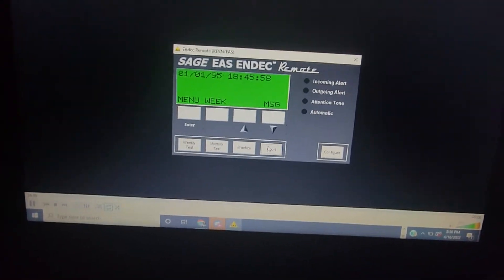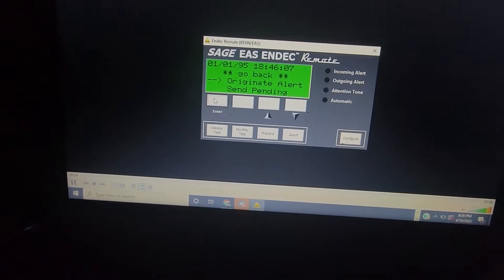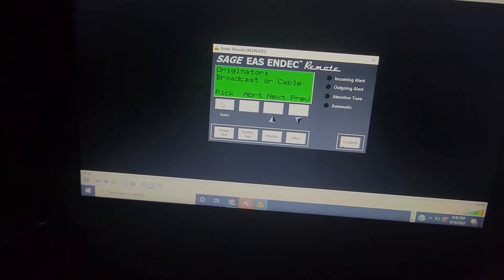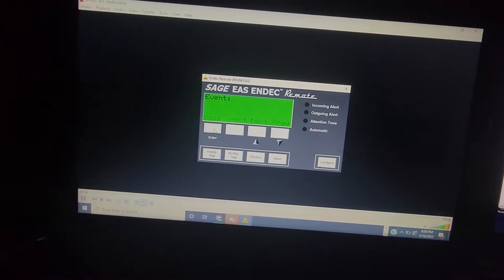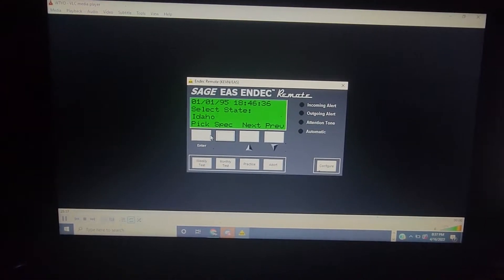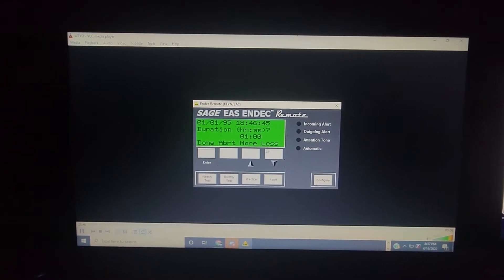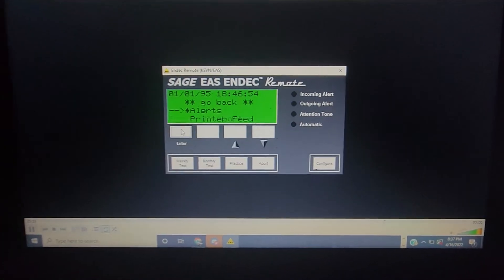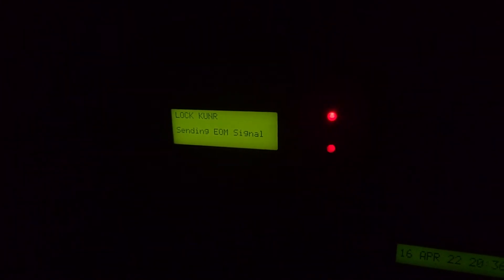Demonstration of my Sage EAS Endec + Remote Software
Today, I am showing you guys the Sage EAS Endec I got and the Remote Software. All I did was send a Required Weekly Test but I will make a more elaborate video explaining the Software and the setup I have.